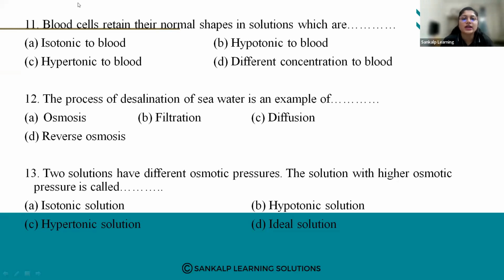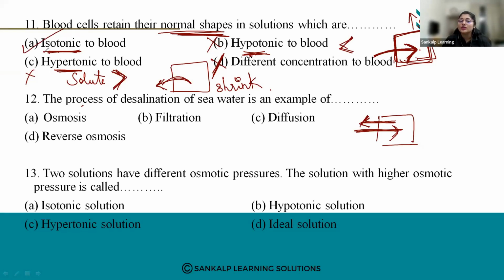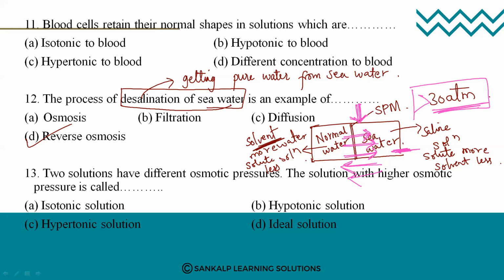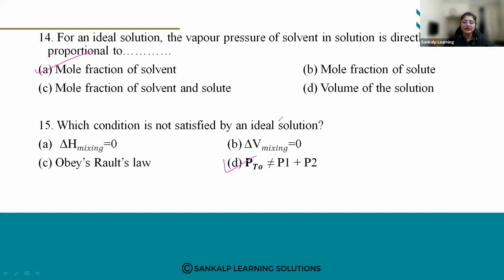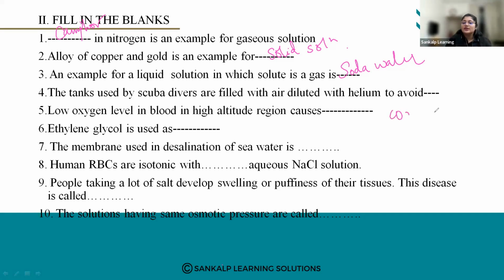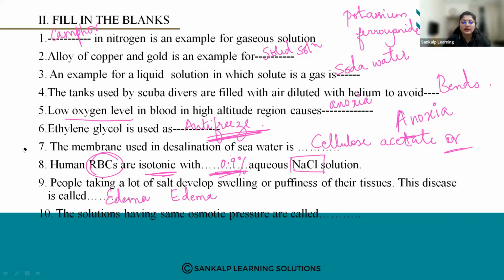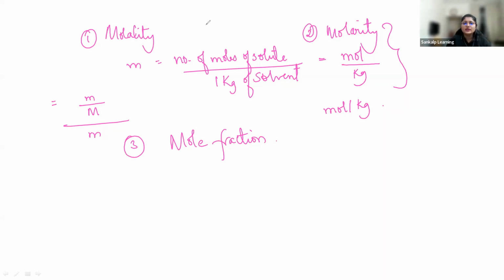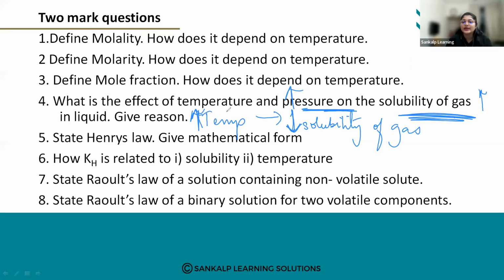Solutions - Session 6 - Sankalp Yashas